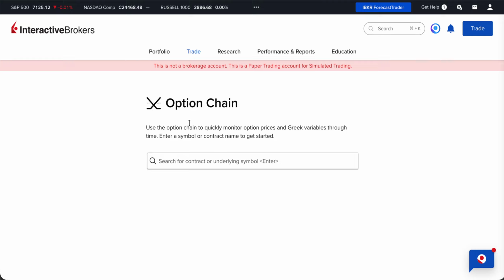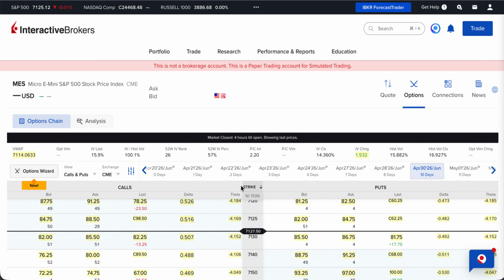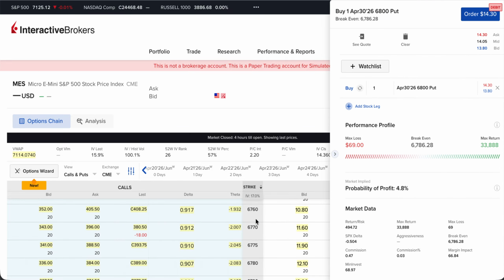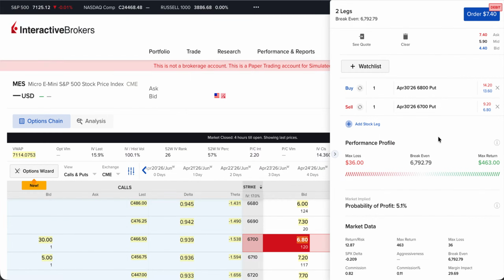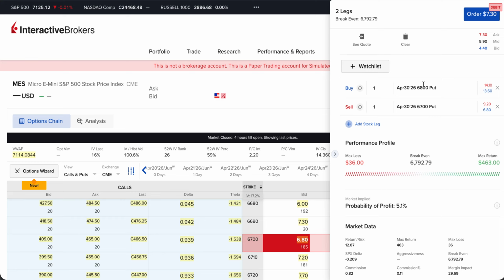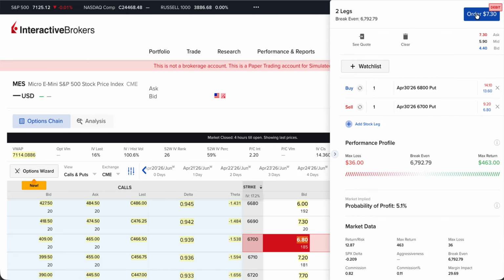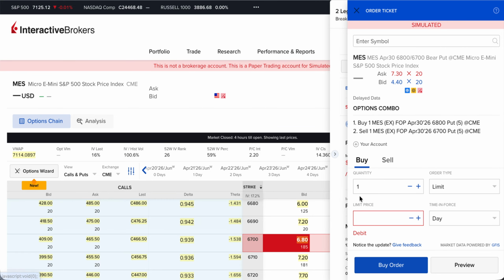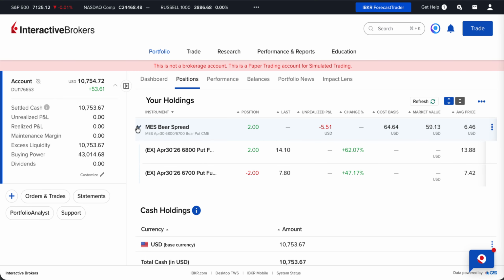IBKR Tutorial Trading MES Bear Put Spreads Step by Step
In this video, I’m walking you through the Interactive Brokers (IBKR) platform to show you exactly how to execute our latest MES Bear Put Spread.

Trading Micro E-mini (MES) options is a cost-effective way to hedge your portfolio, but the interface requires a few specific steps to ensure you’re entering a "combo" trade rather than two separate legs.

What we cover in this IBKR walkthrough:

Using the Strategy Builder: How to correctly toggle the "Strategy Builder" to create a multi-leg spread.

Contract Selection: Finding the April 30th expiry for the Micro E-mini S&P 500 (MES).

The Setup:

BUY the 6800 Put.

SELL the 6700 Put.

Pricing & Limits: Why I recommend using Limit Orders on the mid-price to ensure you get the best fill on the spread.

Sizing Rules: A reminder of our sizing—2 contracts for every $10k of portfolio value.

Order Confirmation: Understanding the "Performance Profile" and margin impact before you transmit the trade.

This tactical hedge is designed to protect your capital against the current Iran-US geopolitical tensions while risking only a small fraction of recent gains.